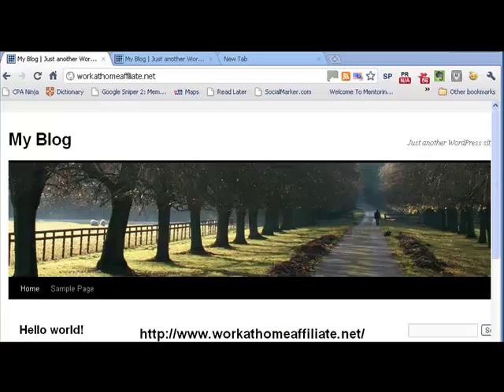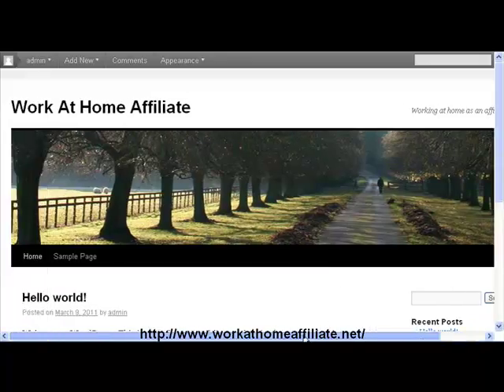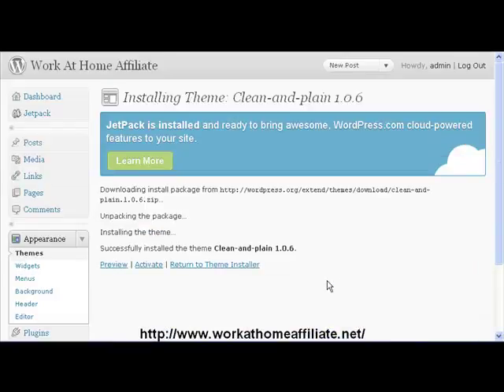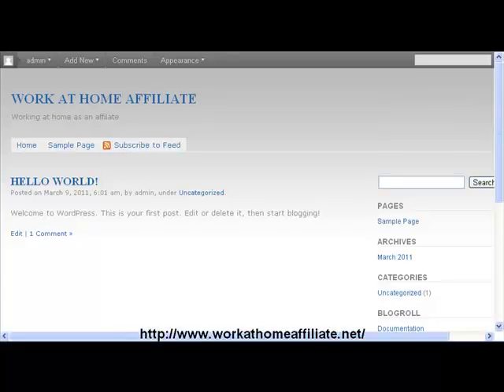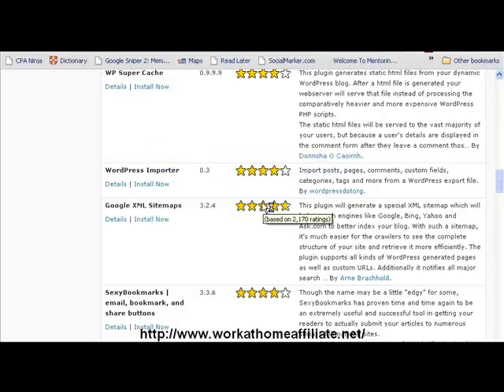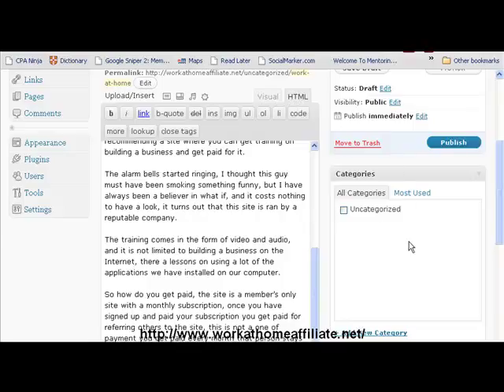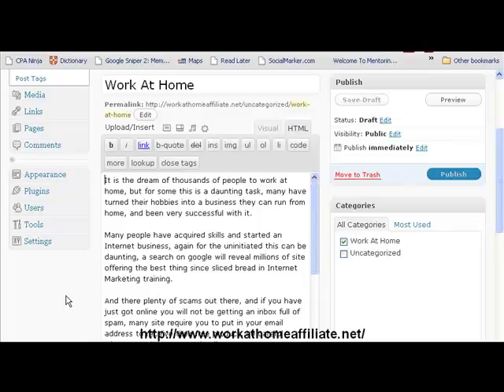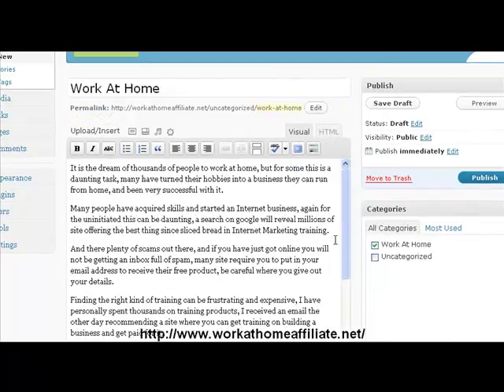WordPress Plugins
Installing plugins, changing the theme and publishing your first post.